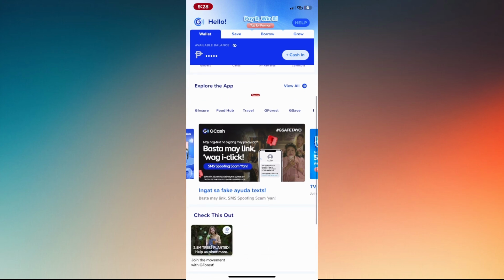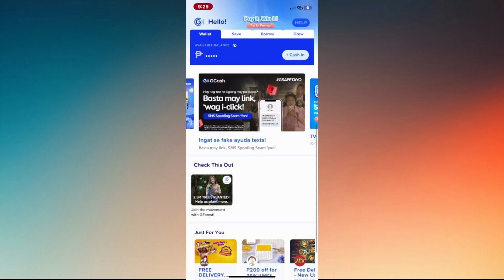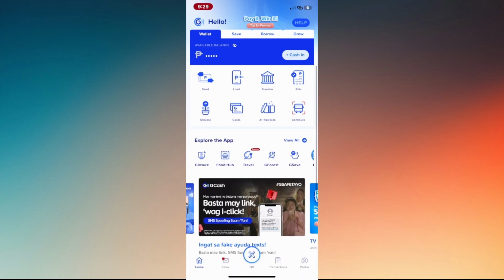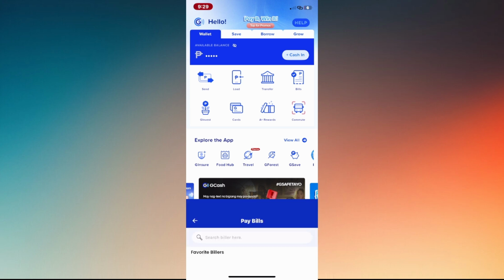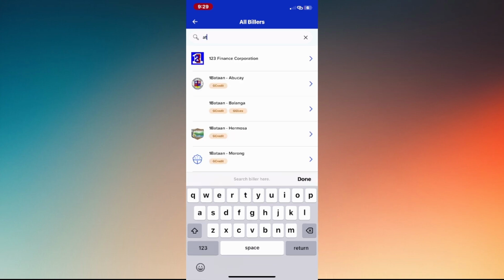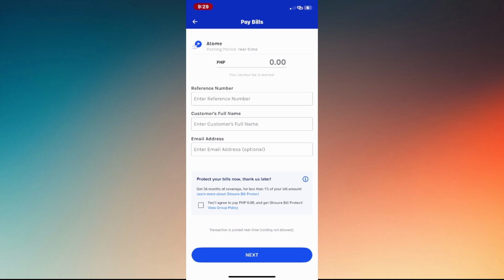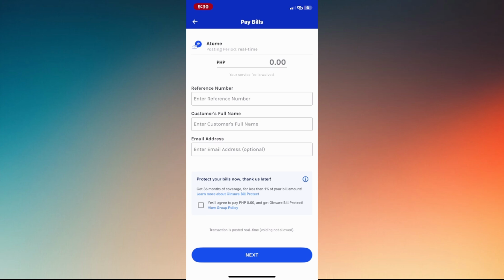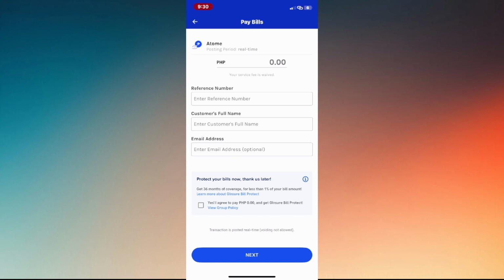HOW TO PAY ATOME USING GCASH 2026! (UPDATED)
In this video, I am going to show you how to pay Atome using Gcash. Learn how to link Gcash to Atome, pay your bills and manage your installments quickly. This tutorial will guide you step by step to use Gcash as payment for Atome.